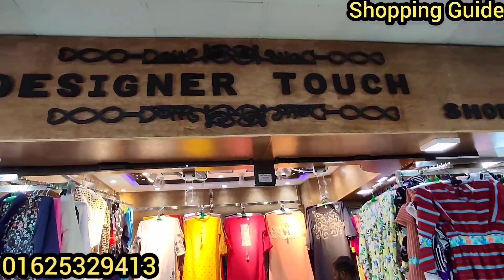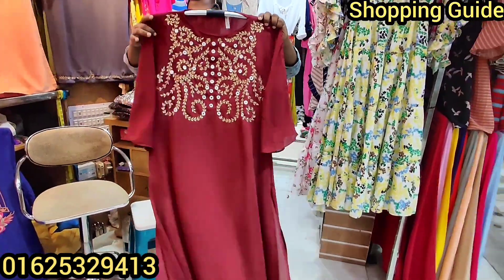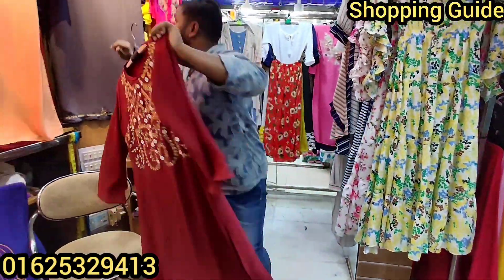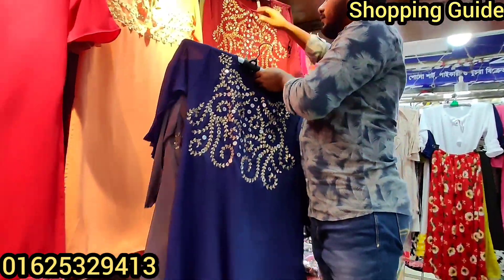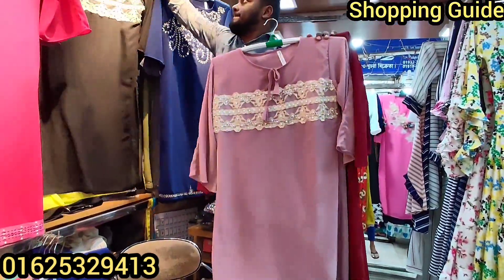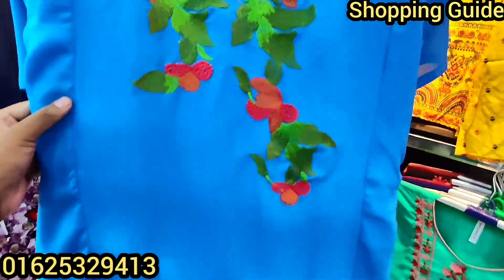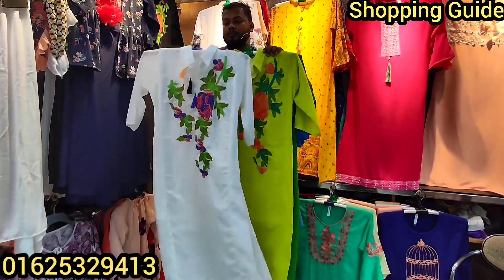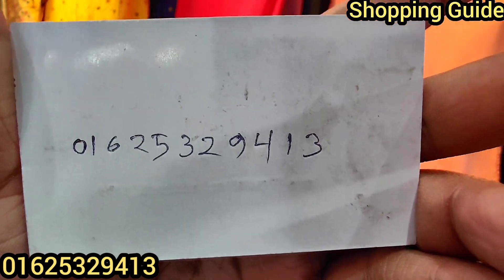Exclusive Jorjet One Piece Collection at Cheap price In Bd পাইকারিদামে জর্জেট ওয়ান পিস